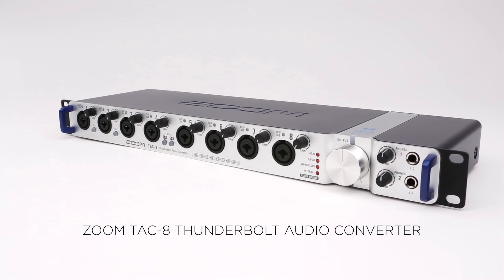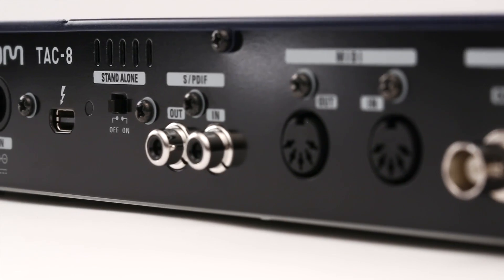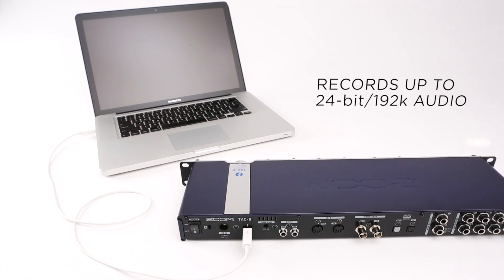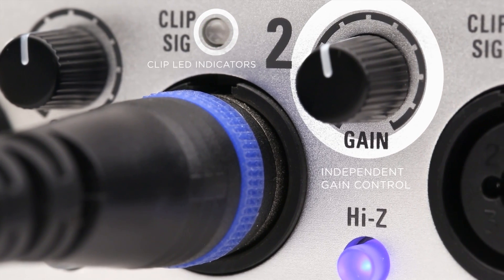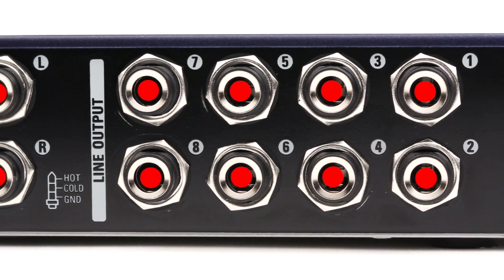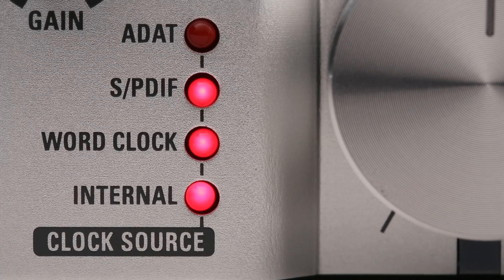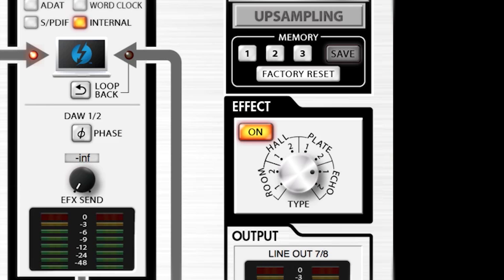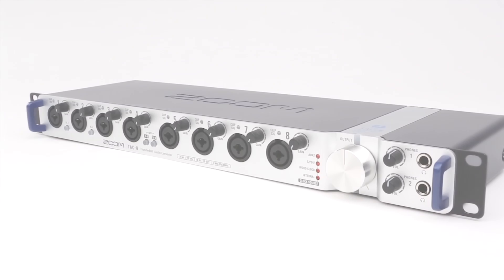ZOOM TAC-8 Product Video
The TAC-8 is designed to serve as the central hub in both professional and home environments. With its eight analog and ten digital inputs, and twenty analog and digital outputs, the TAC-8 allows you to do large multi-channel recording sessions with near zero-latency.